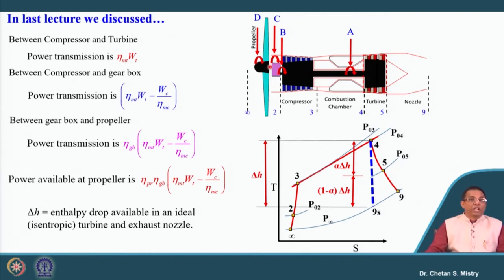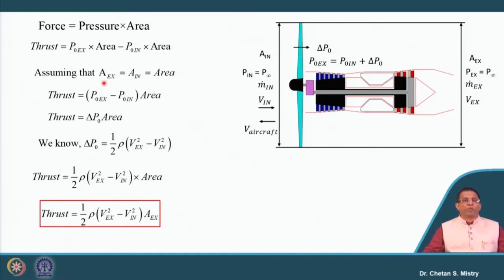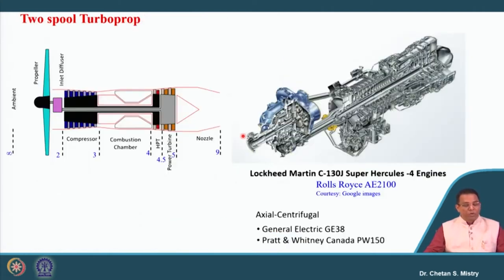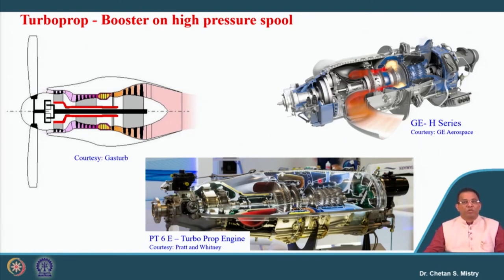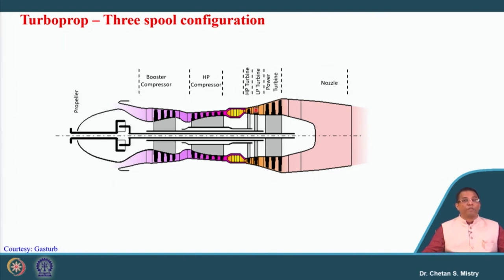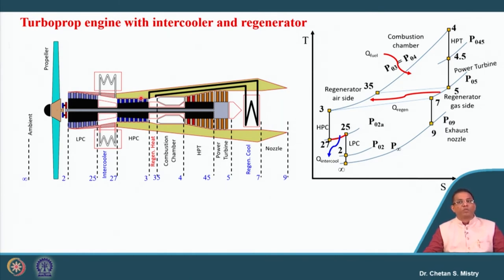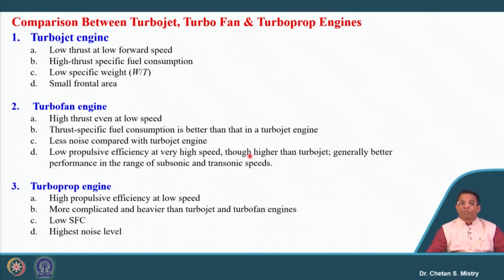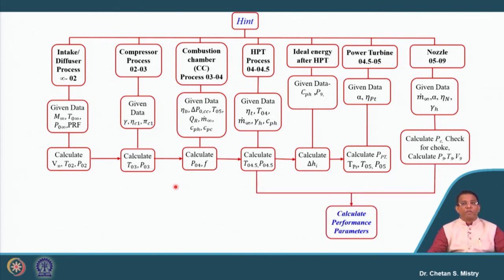Lec 53: Turboprop Engine (Contd.)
Course Name: Aeroengine Gas Turbine Cycles